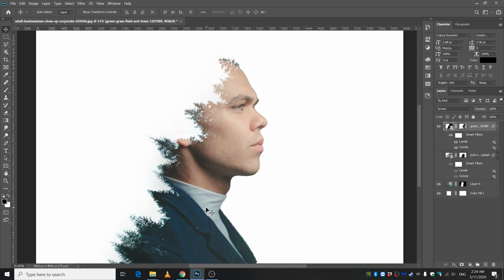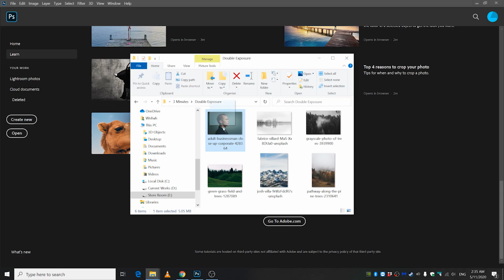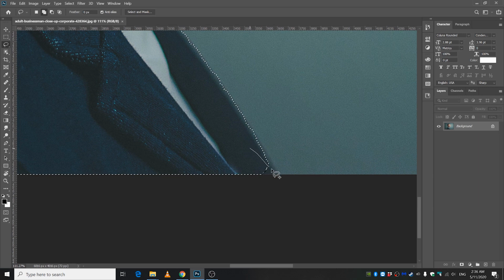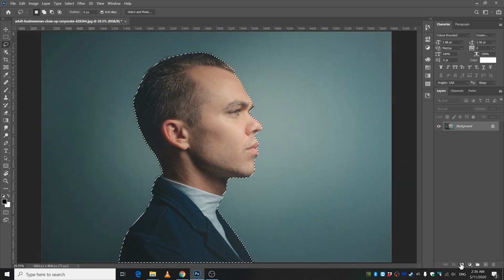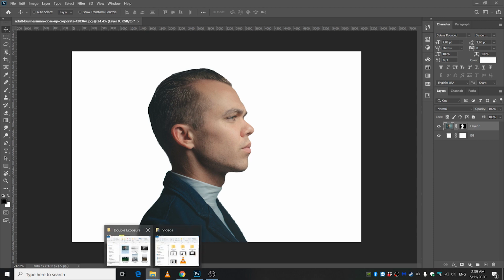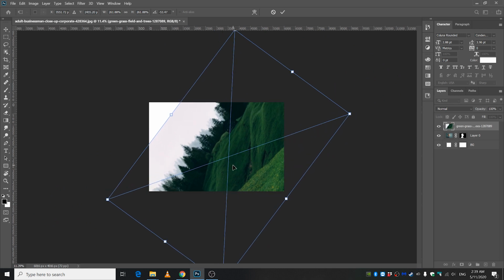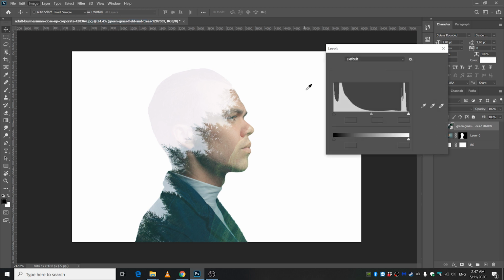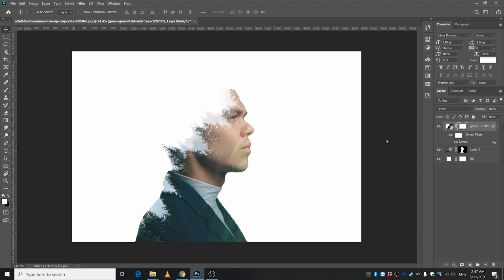Learn this SUPER EASY Double Exposure effect in 3 minutes | Photoshop 2020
In this video, I'm going to show you how to make the DoubleExposure effect in photoshop in just 3 minutes

Wish you and your family a healthy and wonderful day.